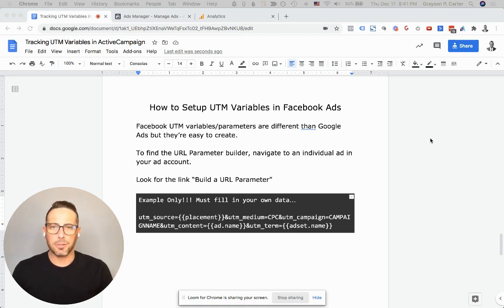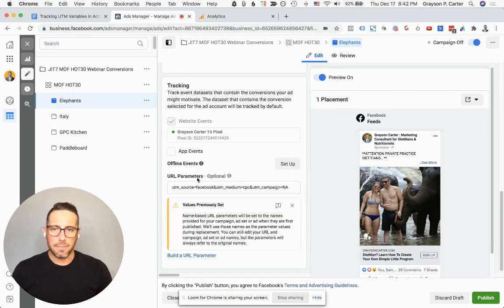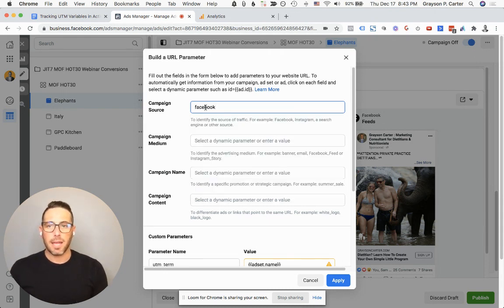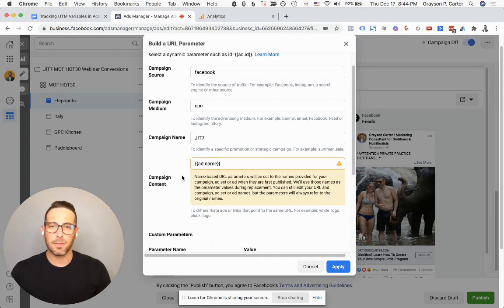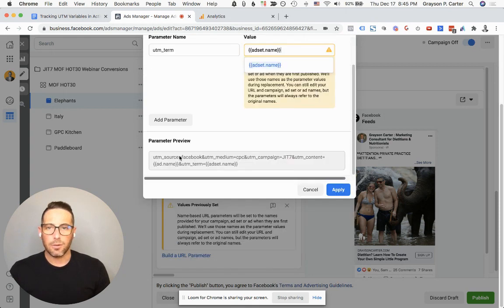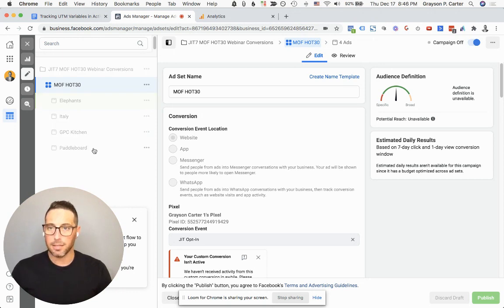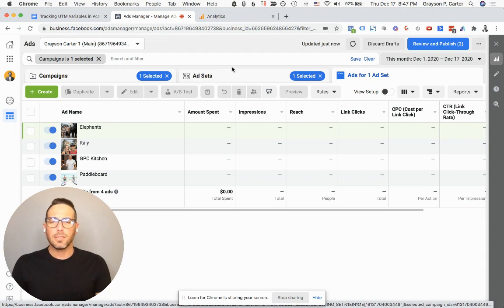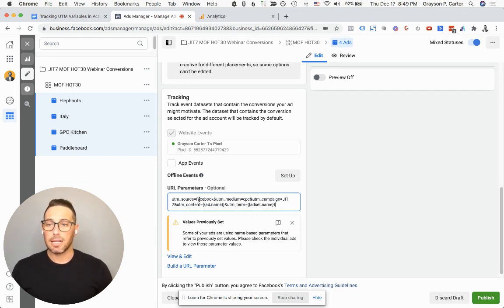How To Set Up UTM Variables in Facebook Ads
-TOP RESOURCES-

My Gear List

My Reading List